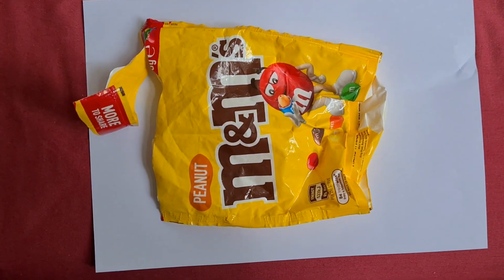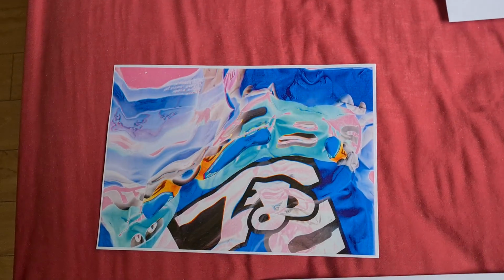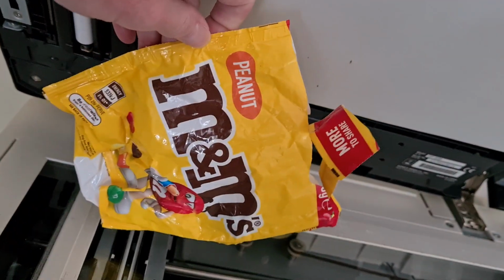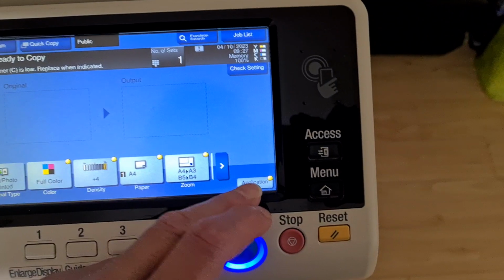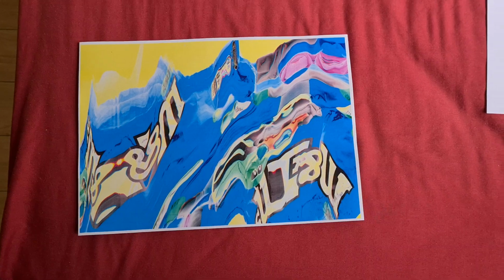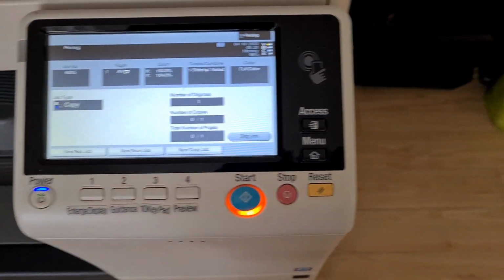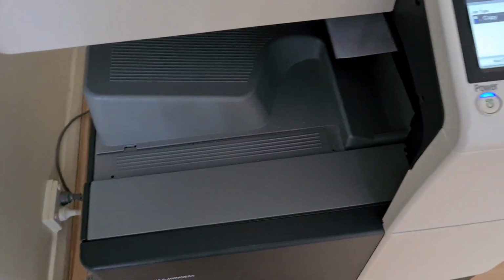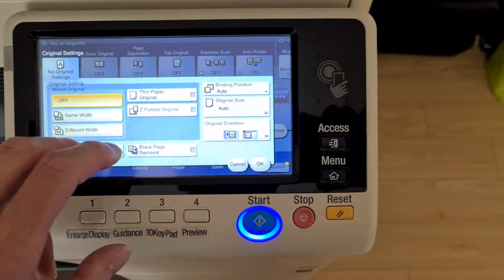Chocolate and peanut confectionery bag